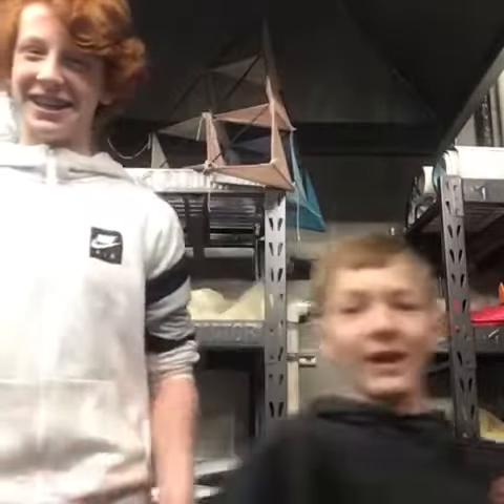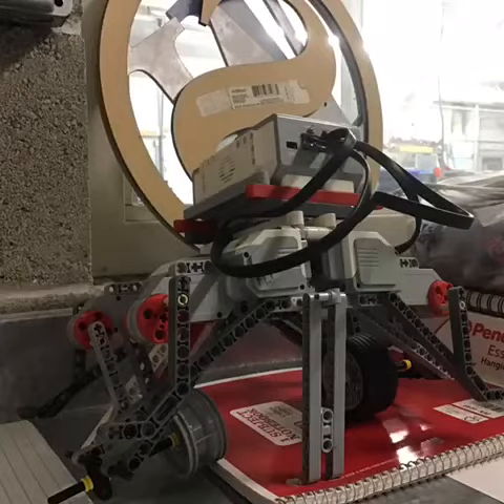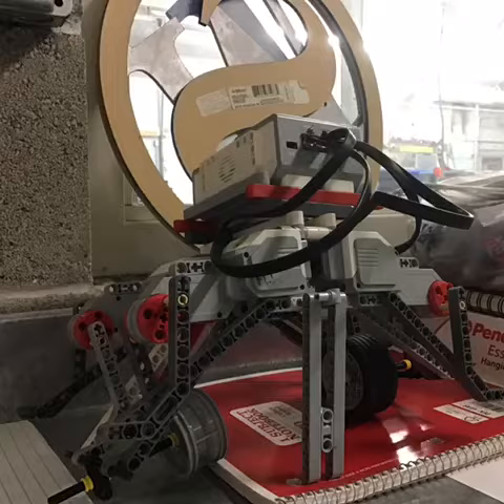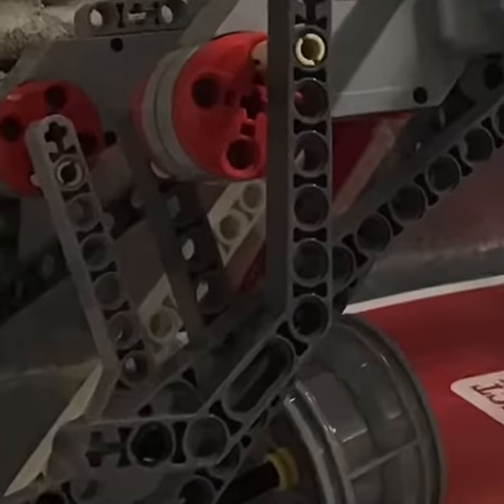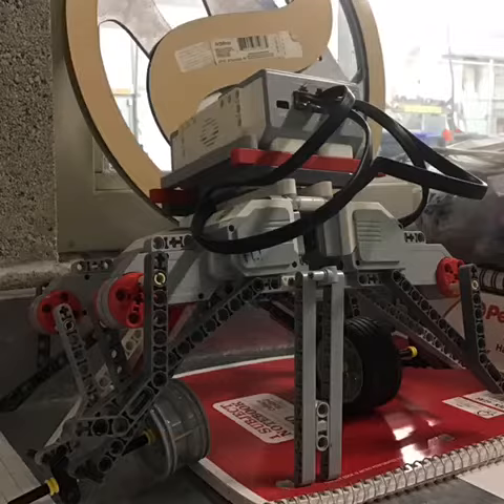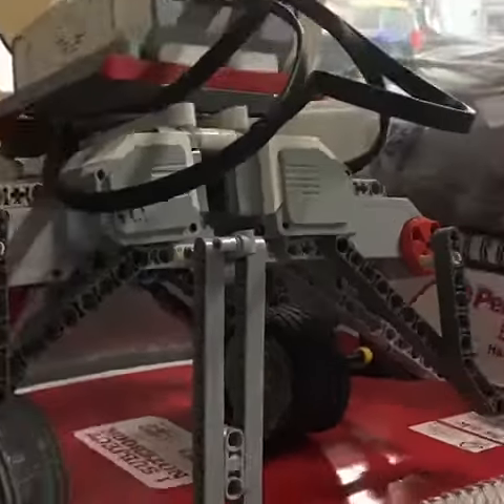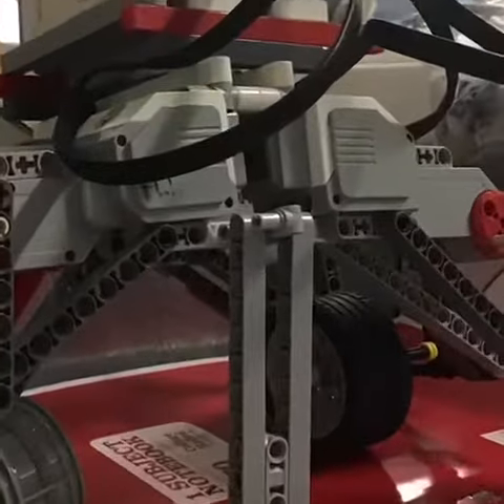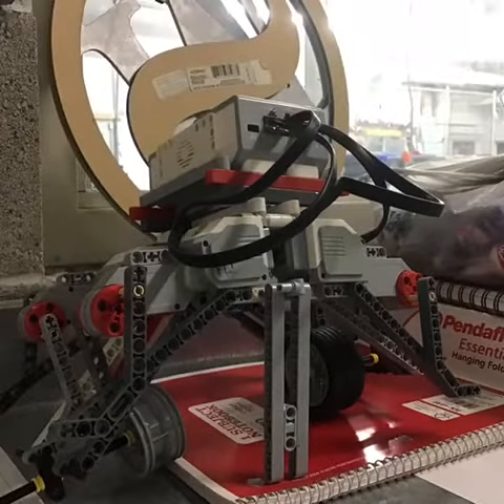LInkages 3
Robots that move using linkages made by my bethelcte class